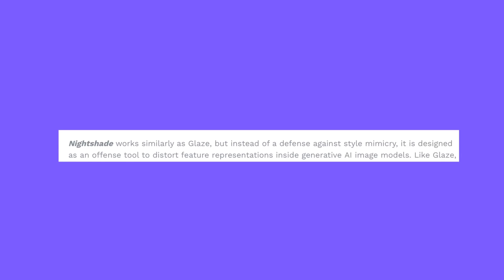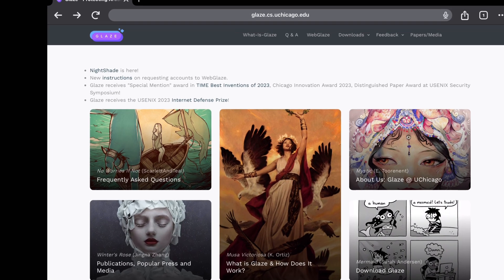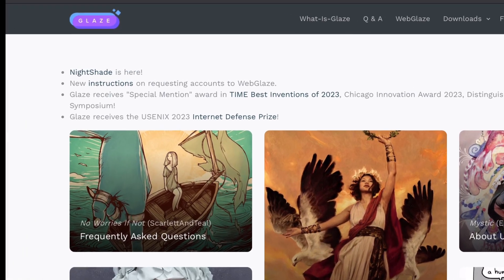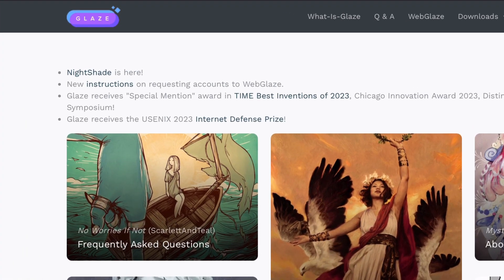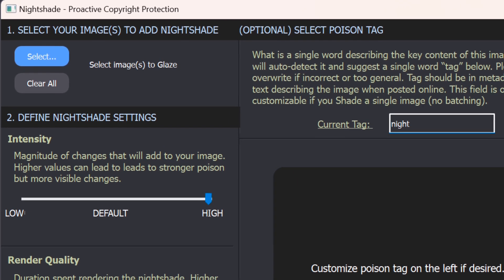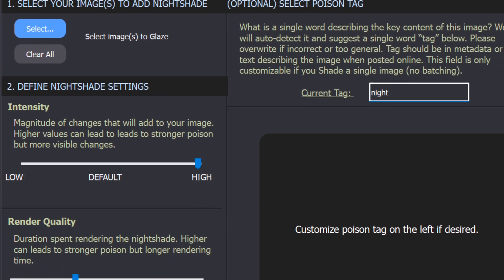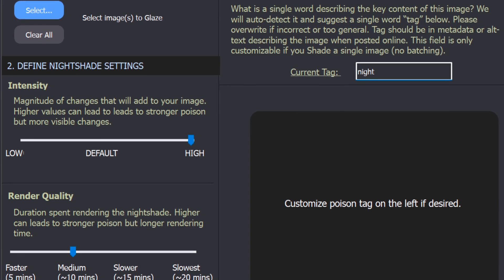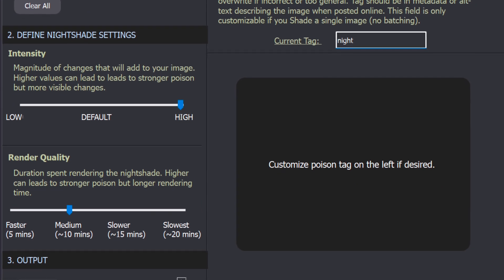Nightshade is finally here to poison those AI models| How does nightshade work?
The wait is finally over for AI poisoning tool Nightshade. In this quick video I briefly explain what Nightshade is and how to use the AI poisoning tool.  Start shading all your art you post online. Enjoy the video.